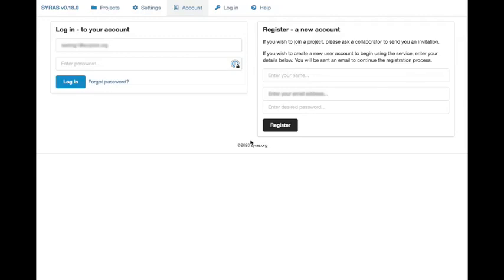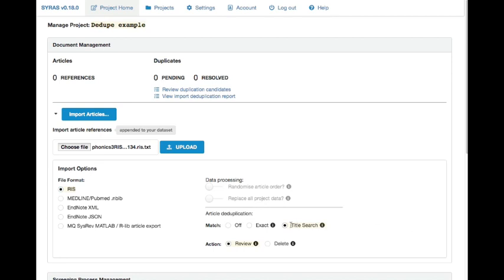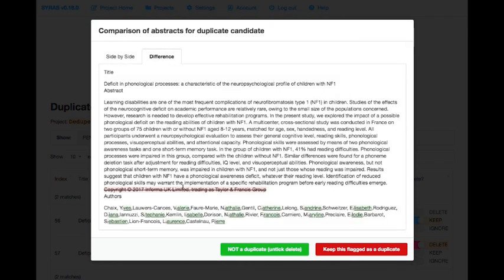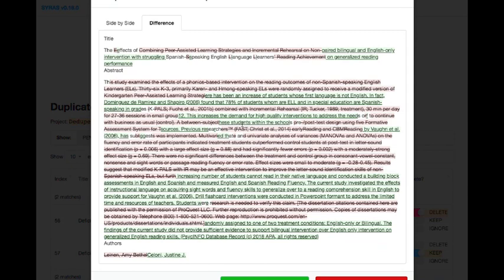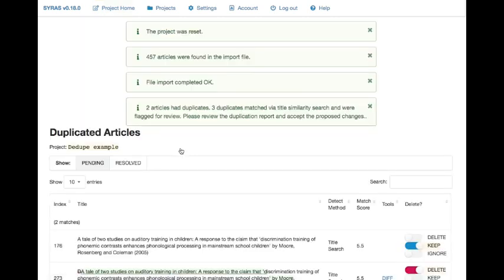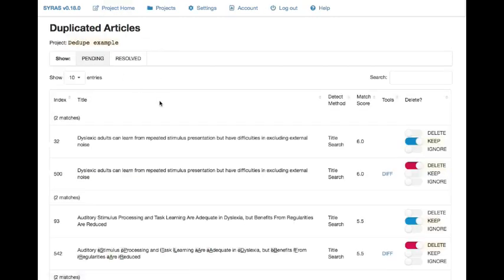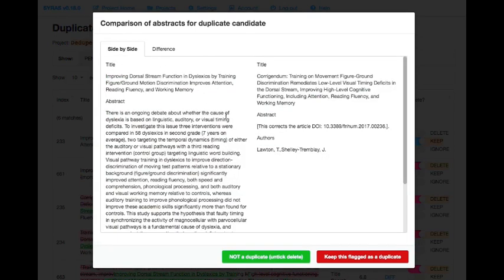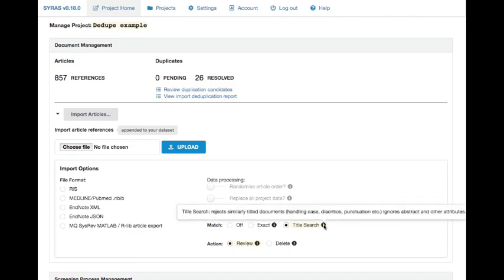SYRAS Guide #3 - De-duplication (archive - v0.18)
Part 3 of the SYRAS systematic review assistant software guides. This demonstrations shows you how to de-duplicate articles while importing from journal databases.

Note this guide was made with the beta version (v0.18). It has been superceded by the v0.19 video guide.